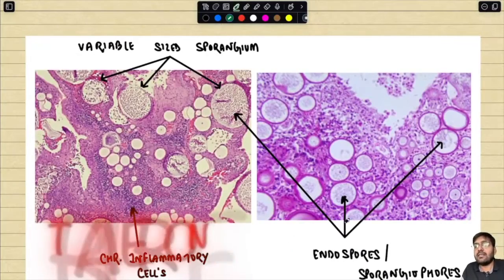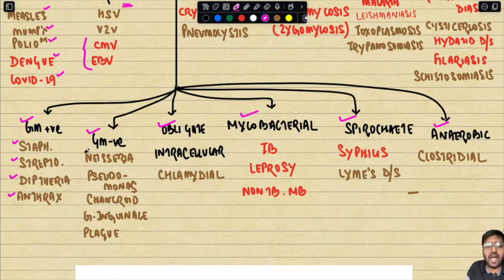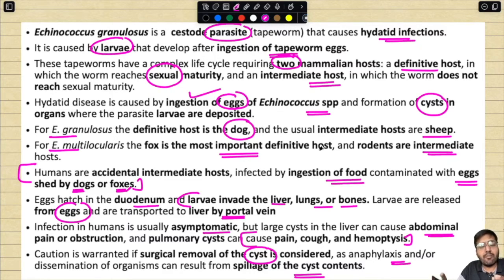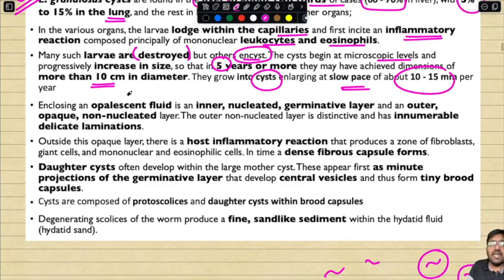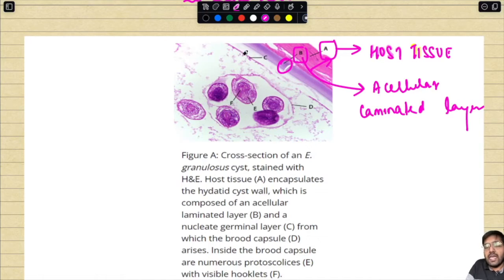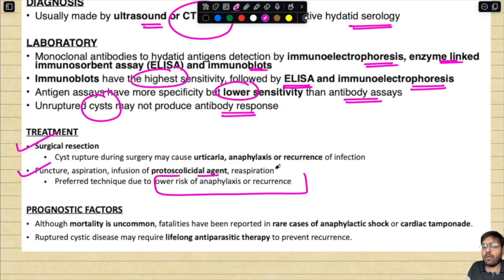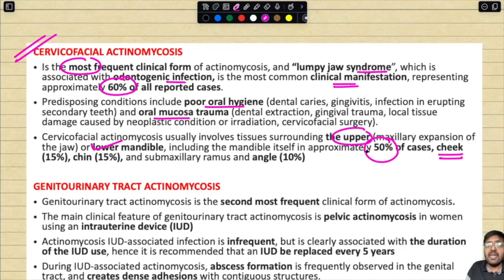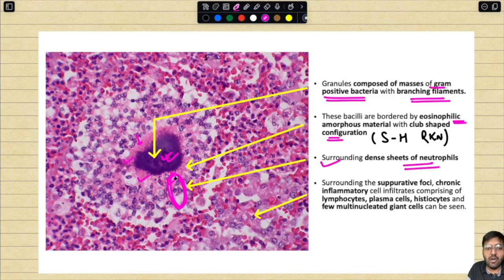INFECTIOUS DISEASE PART 1 II MD/DNB PATHOLOGY II SIMPLY PATHOLOGY II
TIME STAMPS

00:00 INTRO
00:07 TRAILER ONE
01:00 TRAILER TWO
01:48 TRAILER THREE
03:13 CLASSIFICATION OF INFECTIOUS DISEASE
06:54 HYDATID DISEASE
26:52 ACTINOMYCOSIS
36:10 THE END